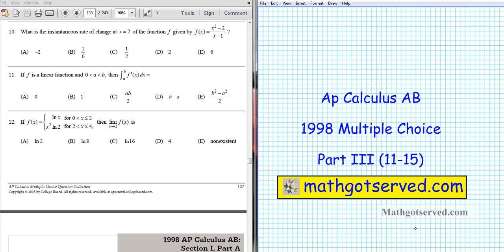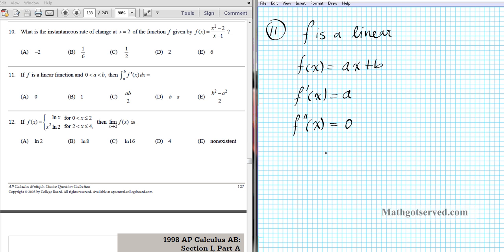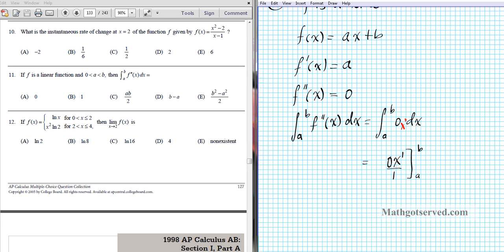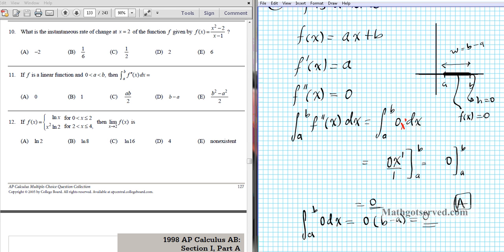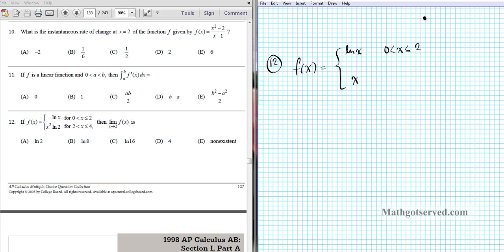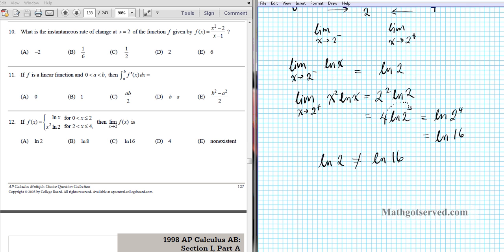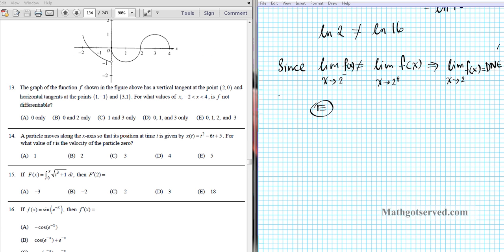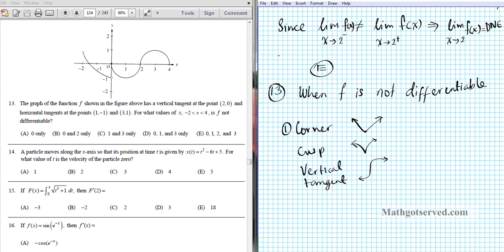Ap Calculus AB 1998 multiple choice part III (11 to 15)